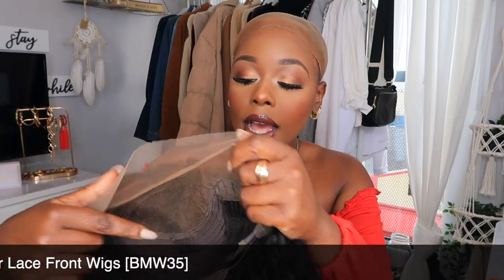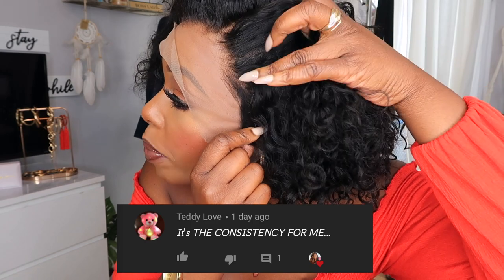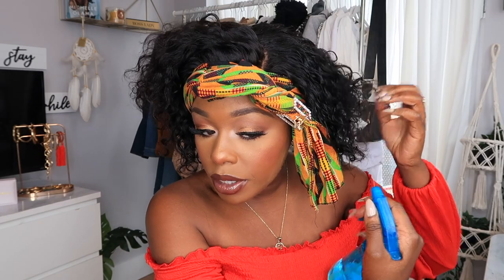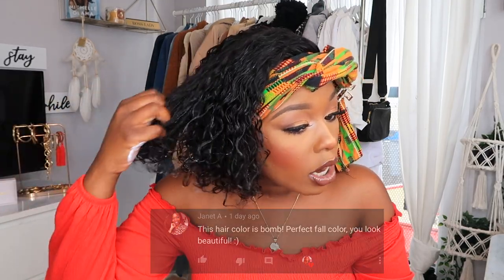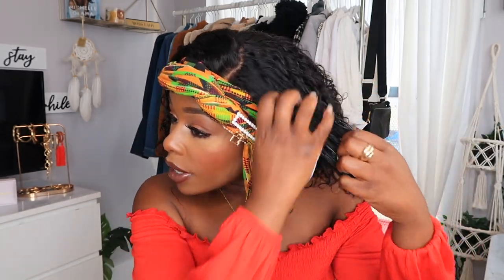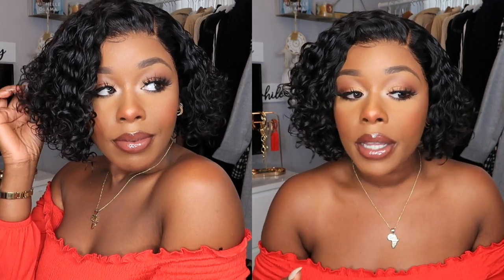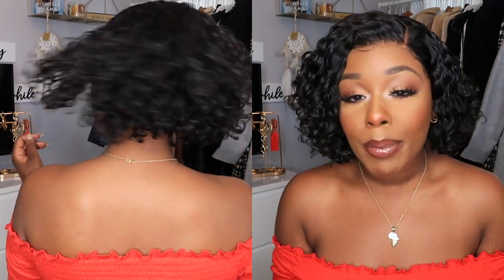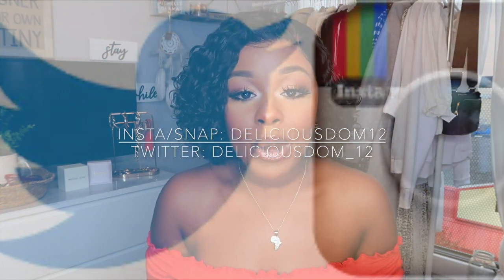|Start toFinish| Affordable Short & Sassy REALISTIC Curly Bob Wig! Natural Hairline! Omgqueenhair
Video description info box as below.

►►►►SHOP HAIR PRODUCTS USED IN VIDEO:

▼▼▼HAIR DETAILS▼▼▼

▶Bad Boss Vibe Short Pixie Curly Bob Brazilian Hair Lace Front Wigs [BMW35]

√ Affordable Price + U.S. STOCK + GET IT 4 WORKING DAYS !
√  Hair Color: Natural Color
√ Hair Type: Virgin Brazilian Hair
√Cap Size: Medium Size
√ Hair length & Density: 8in & 150% Density
√ Cap Construction: CapD Glueless Lace Wig Cap
√ Lace Color: Brown Lace (fit for Light and medium brown skin)
√ Improved Whole Bleach Knots &Pre-plucked hairline & Elastic Band

▶Silicone Wig headband

Silicone Wig headband for Wig Security [CT39]

▶Flyaway Tamer

Flyaway Tamer Frizzy Hair Finishing Hair Wax Stick [CT37]

►►►►OMGqueen Promotions:

2.  Biggest Clearance Sale for Full Lace Wig, Lace Front Wig,Colorful Lace Wig Sale, Up to save extra $186,

My Products List :

Bold Hold

Bold Hold Remover

Annie Hot Comb

Wig stand

Wig head

Cantu Leave-in Conditioner

Isoplus Neutralizing Shampoo and Conditioner

Aussie Total Miracle 7-N-1 Conditioner

Got2b Blasting Freeze Spray

Maybelline Fit Me Pressed Powder #360

Cantu curl creme

Got2b high hold hair spray